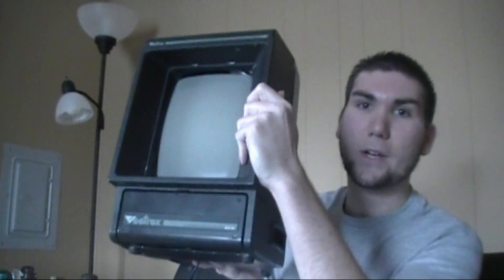A New Collection Begins: The Vectrex!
A long awaited gaming console that I have been meaning to pick up :) Thanks Travis for selling me this Vectrex! I definitely would like to pick up more games for this system and to focus on this sytem this year!